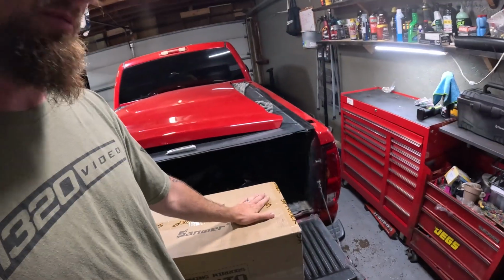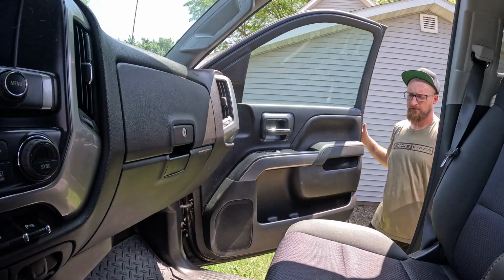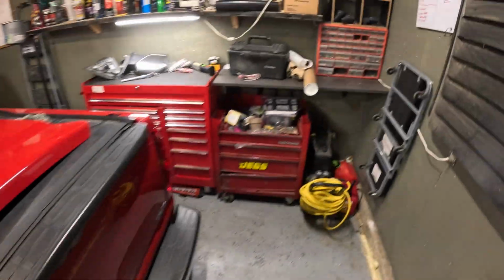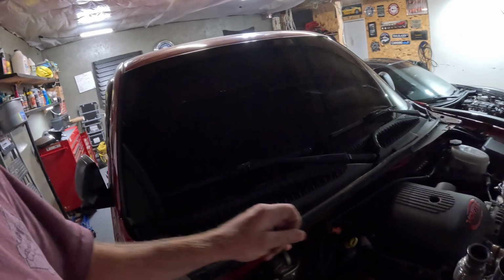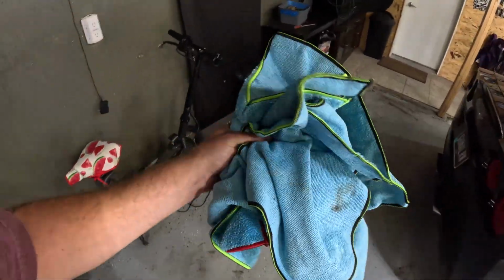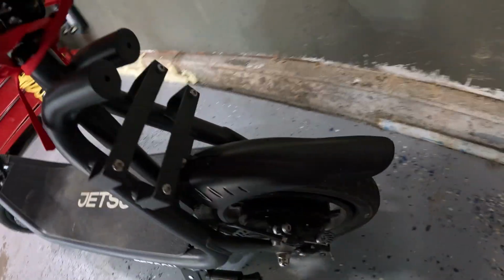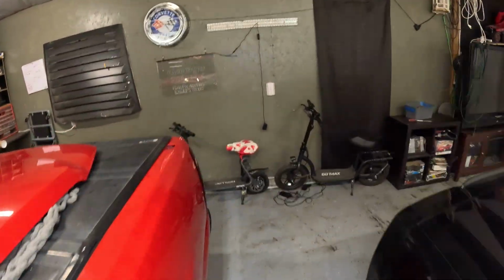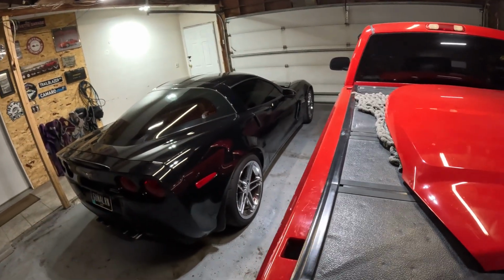My 2500HD has ALWAYS NEEDED THIS | Twin Turbo Truck Update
In this video, we add a little upgrade to the lifted 2500HD. We also go through some details on what the twin turbo truck needs to progress into the next phase of the build. There are some quirks to work out before we order the last parts!